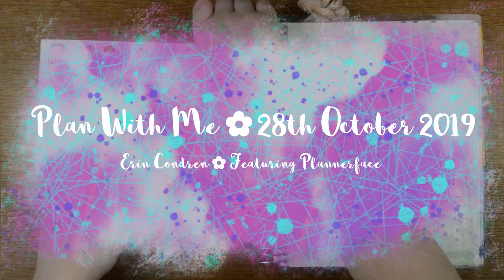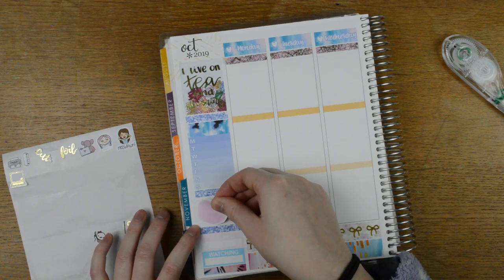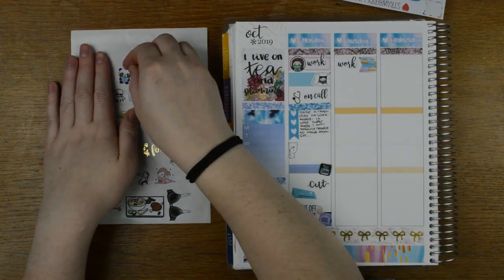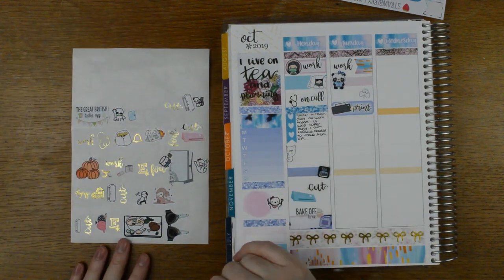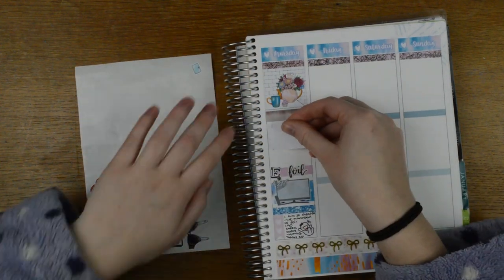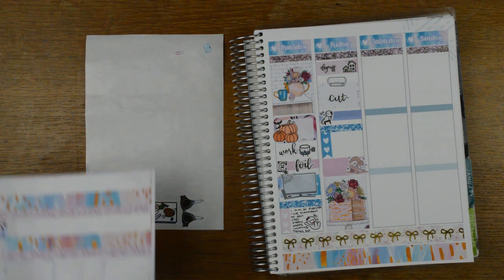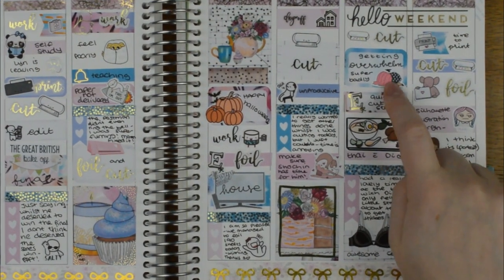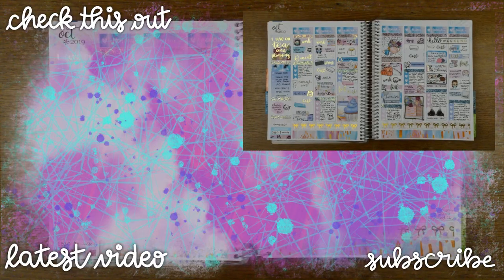Memory Plan With Me ✿ Erin Condren ✿ Strawberry Lime Designs ✿ 28th October 2019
So, for the week of Halloween, rather than using a Halloween kit, I used a baking kit – partly in my effort to use my shit, partly because it was the Great British Bake Off Final this week (aka. My favourite TV show!) I used this stunning kit from Strawberry Lime Designs and paired it with gold foil. Spoiler alert, I love how it came out even if it was a rough week.

For full transparency: I do receive free stickers, and get a discount at Plannerface, in return for showing her stickers – however, she was one of my favourite shops before I started to PR for her, and it does mean I have a coupon code for you (TILLY10) 😊

Shops and supplies mentioned:
[TILLY10 to save 10%]
(if it’s your first time shopping, use
(Referal code D0410 for $5 off your first ship!)